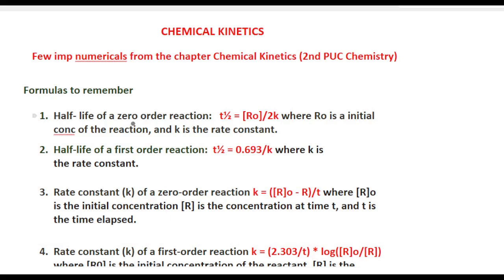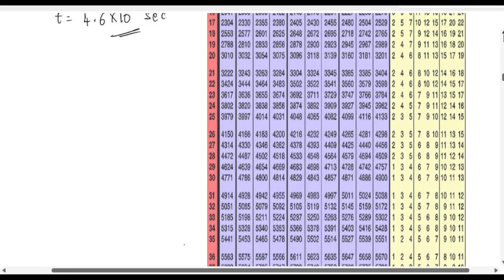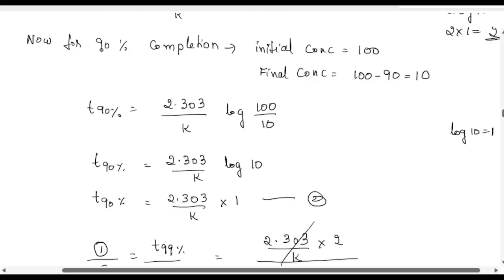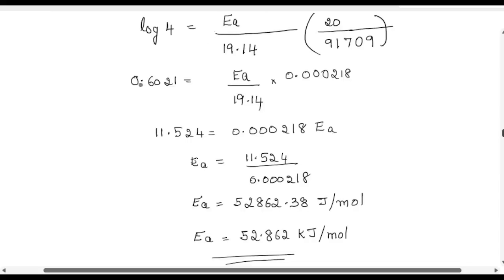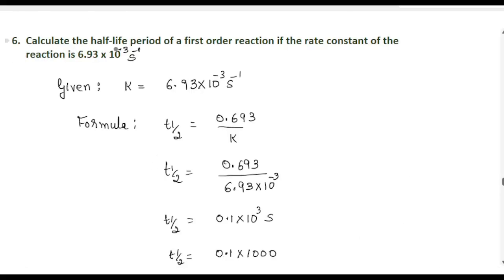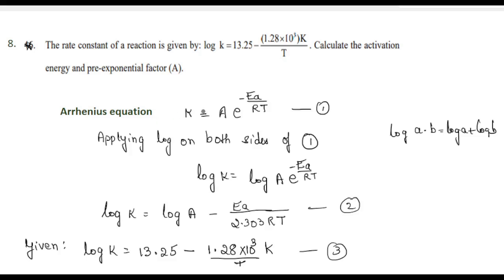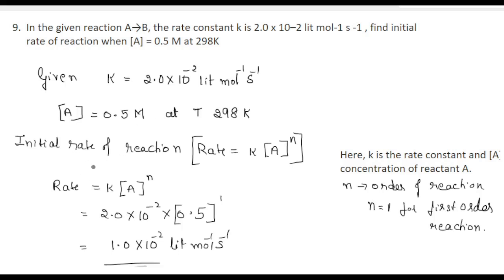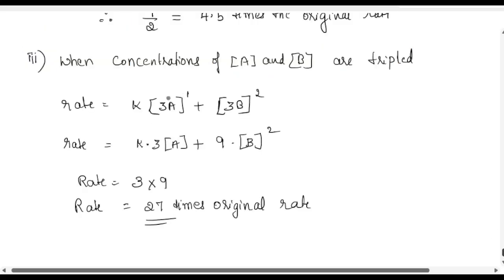Numerical problems on CHEMICAL KINETICS 2nd PUC 2024-25, Activation Energy, pre-exponential factor